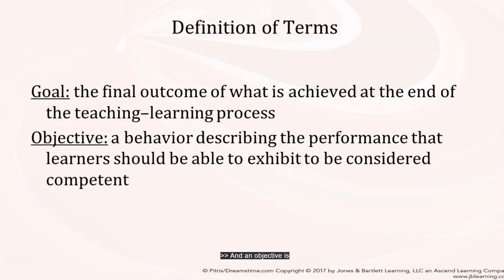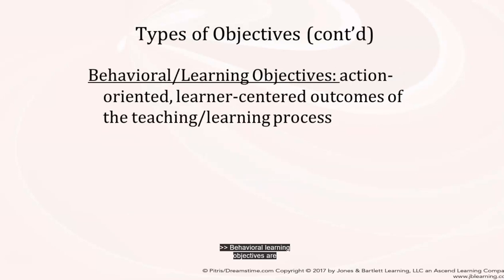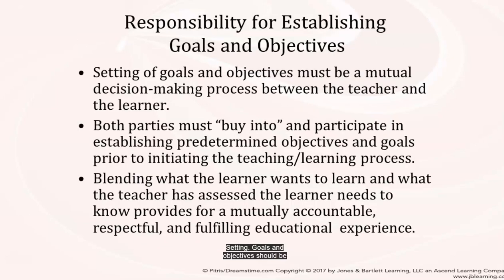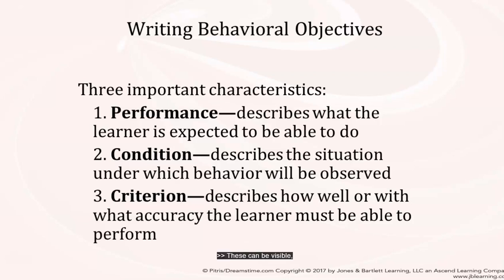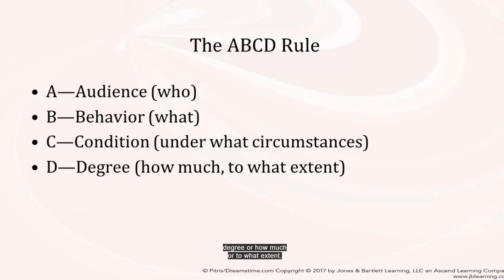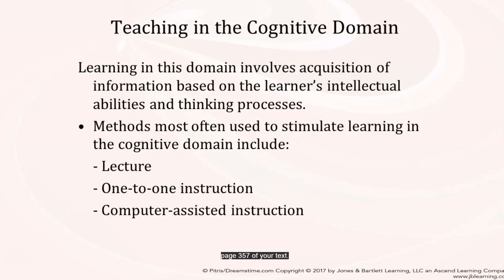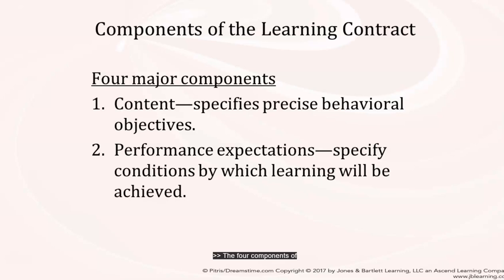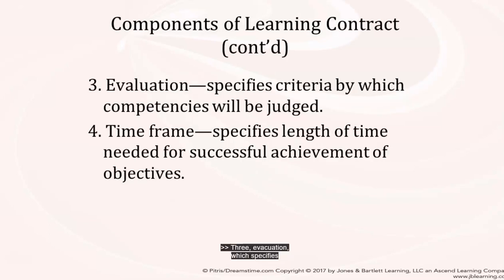Patient Education Lecture Lesson 9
The focus of Lesson 9 is the differences between goals and objectives and how to write proper behavioral objectives.